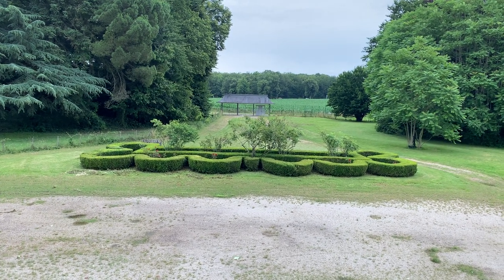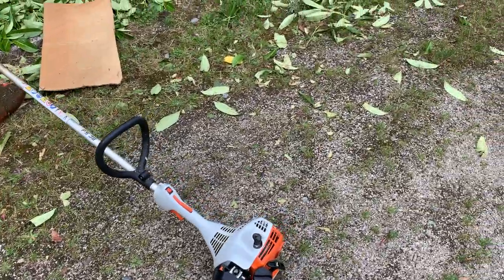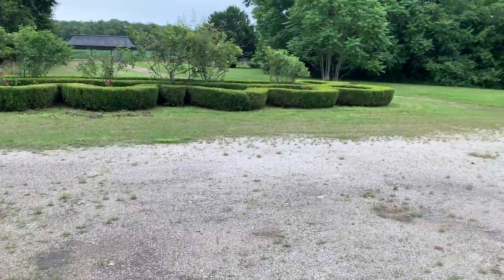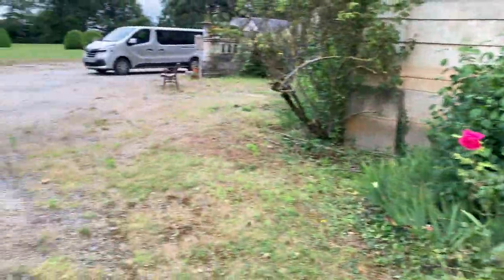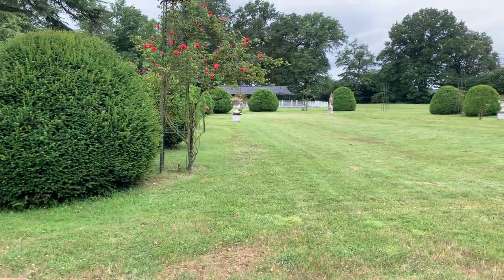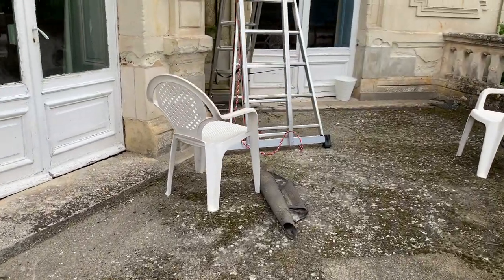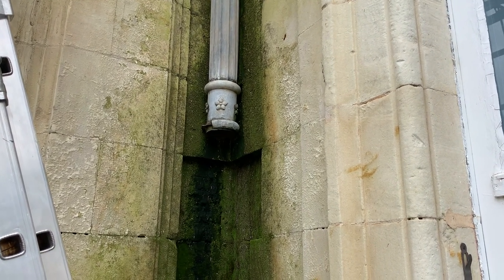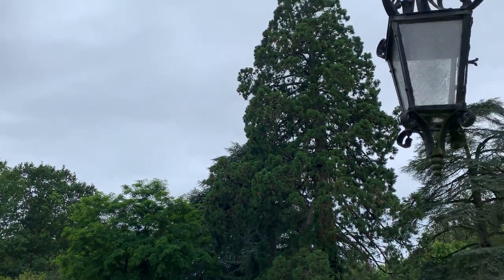Work around the "park". shot live July 5th 2021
A little bonus footage with a walk around the park detailing the day's projects. On the upside. we used the stabilizer, and the mic:)